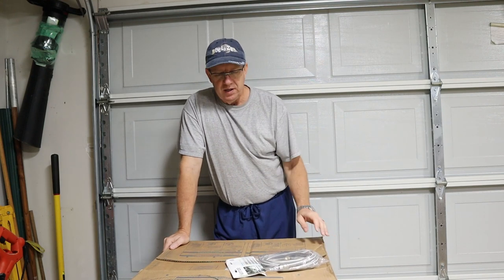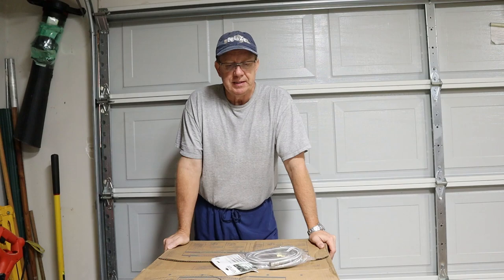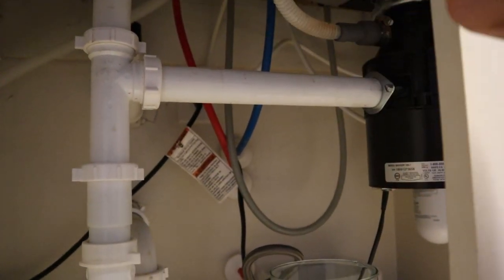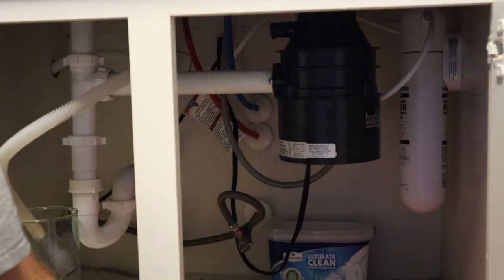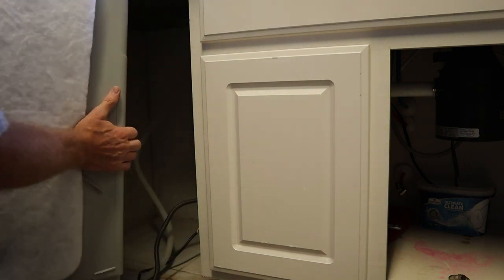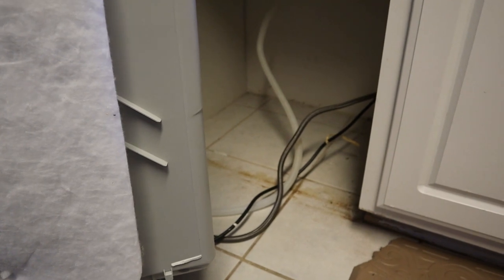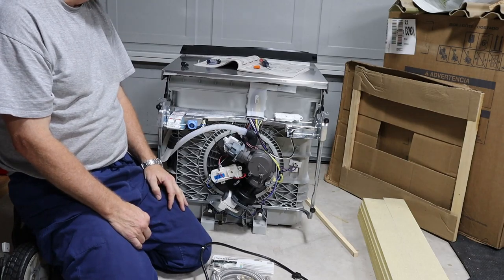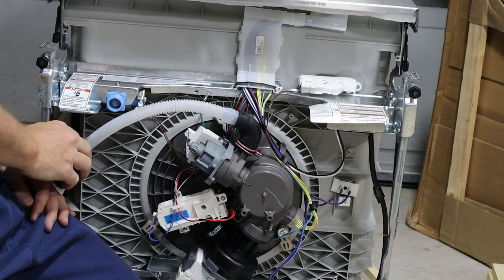EASY DIY DISHWASHER INSTALLATION, THE COMPLETE HOW TO GUIDE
This video will show you how easy it is to install a new dishwasher. This video will take you from the box to the final product in the kitchen.  This is a Kenmore 24 inch built in dishwasher Model #13093.  This is an easy DIY project that just about anyone can do. In this video you will be shown step by step just how easy it is to install a dishwasher.

Equipment used to install the dishwasher
:Standard and phillips screwdriver :Cresent Wrench :Pliers
 :Tape Measure
 :Flash light
 :Utility Knife
:Small level
:Wire stripers
:Tape--masking or duct
 :Torx Wrench T-20
 :Installation Kit
:Wrie Nuts

Olfa Knife